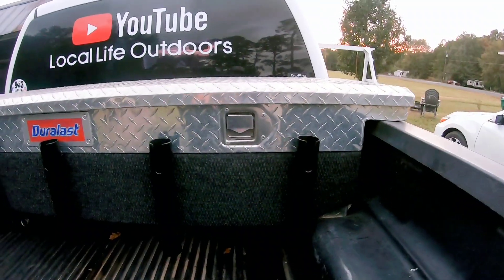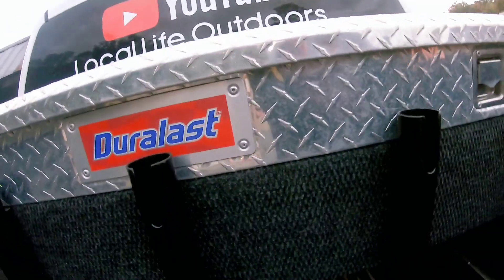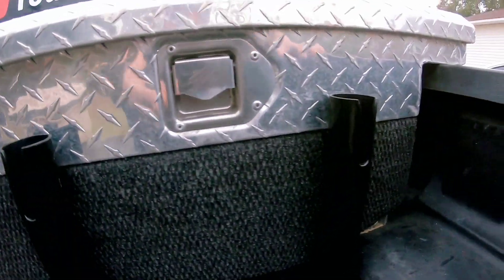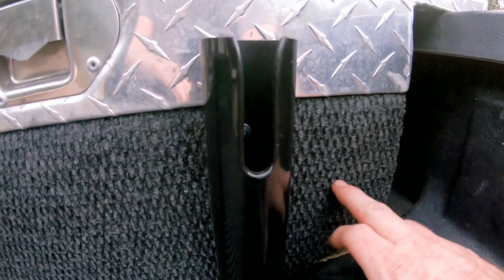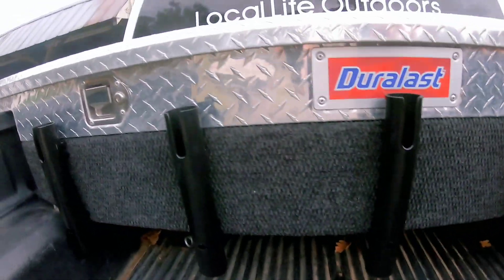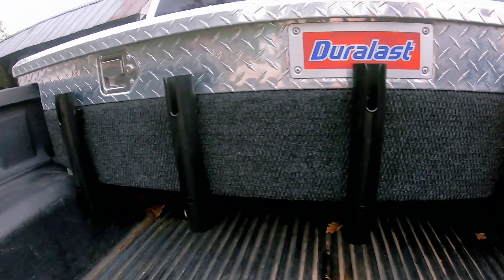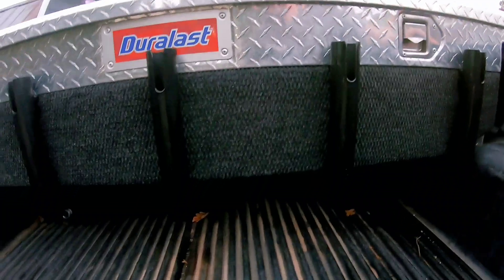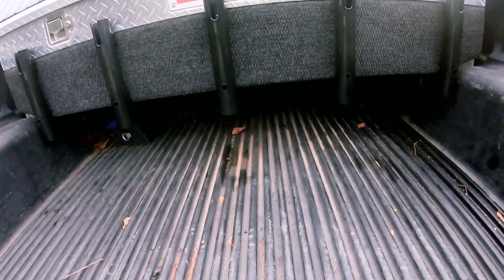Making a Fishing Rod Holder Part 2